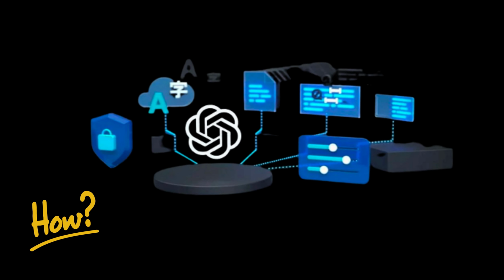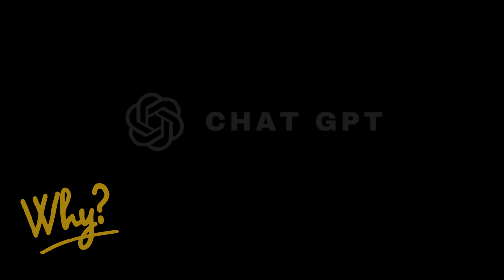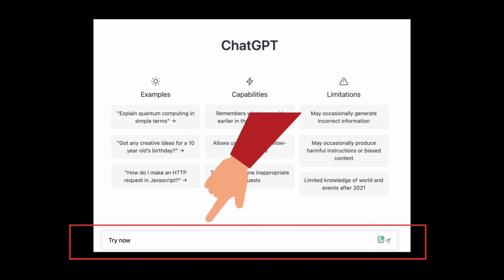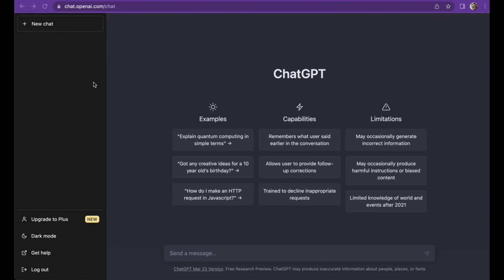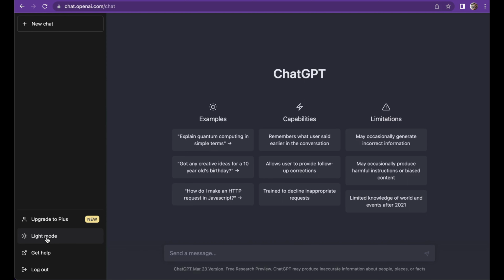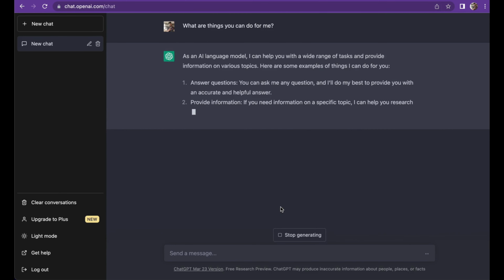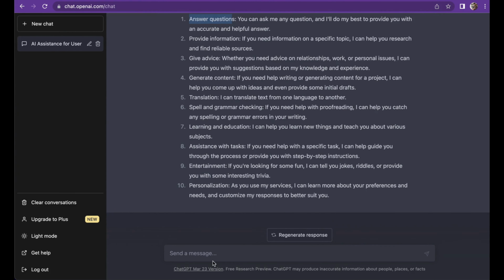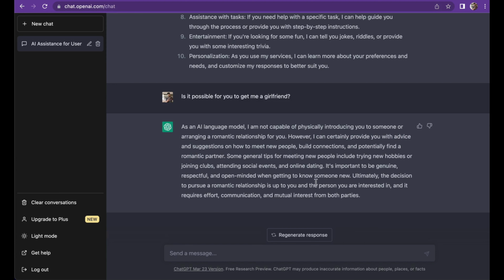Exploring ChatGPT: A State-of-the-Art Language Model"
In this video, we explore the capabilities of ChatGPT, a powerful language model that can understand and generate human-like text, answer complex questions, and even generate creative content

Chapters
00:00 - Channel Introduction
00:10 - Presenting ChatGPT
00:16 - What is ChatGPT?
00:29 - What ChatGPT can do?
00:46 - How ChatGPT do this?
01:03 - Why ChatGPT?
01:23 - How to use ChatGPT?
01:42 - The Success
01:58 - ChatGPT Demo
04:11 - The Super-Human
04:25 - Thank you

Copyright:
This content contains audio/images that are licensed for commercial use and do not require attribution. However, modification and redistribution of the content are not allowed without permission from the original author. If you have any questions or concerns about the use of this content, please contact the original author for clarification.

Sarath Kumar